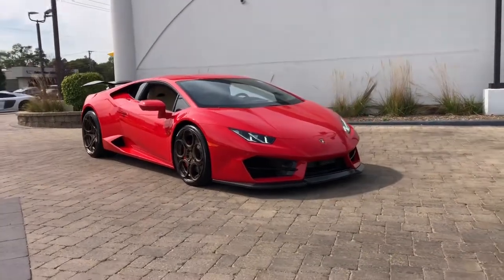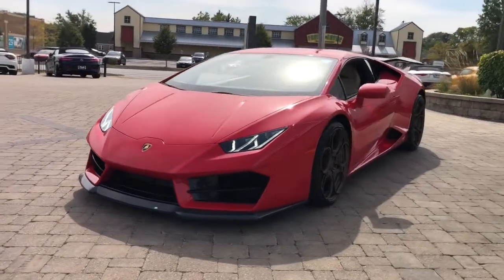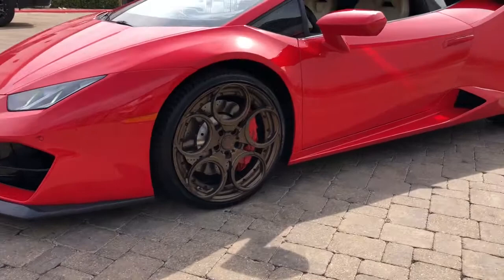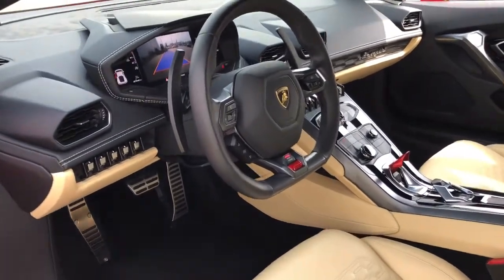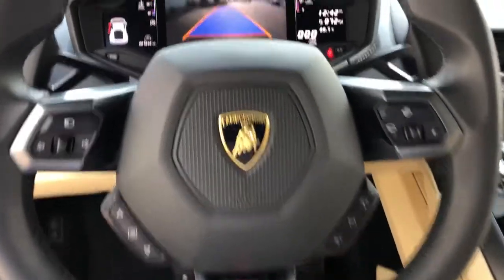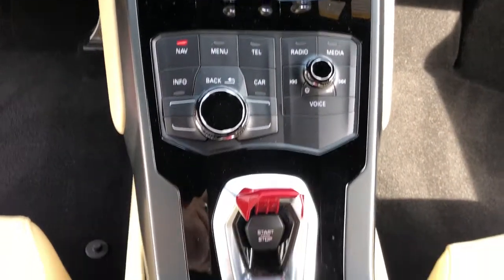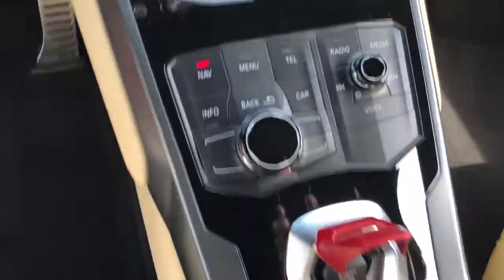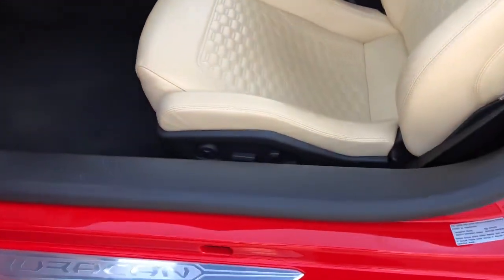2018 Lamborghini Huracan Northbrook, Hinsdale, Oak Brook, Glenview, Downers Grove, IL DG3500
Rosso Mars Used 2018 Lamborghini Huracan available in Downers Grove, Illinois at Perillo Bentley Downers Grove. Servicing the Northbrook, Hinsdale, Oak Brook, Glenview, IL area.